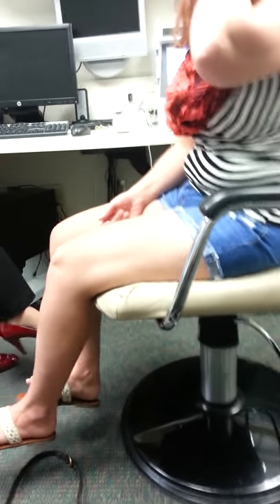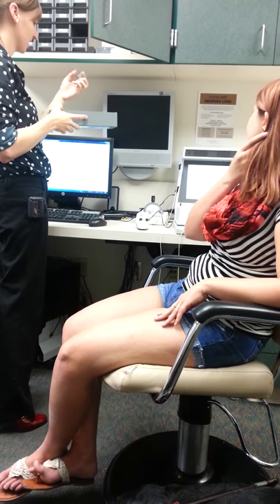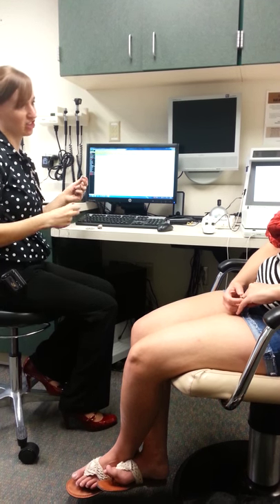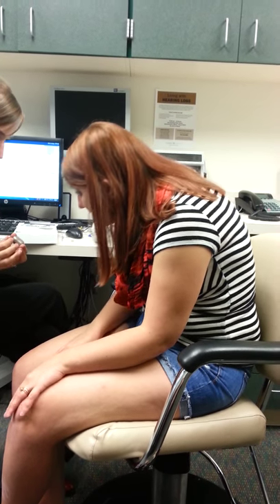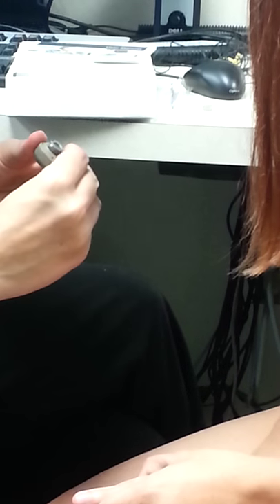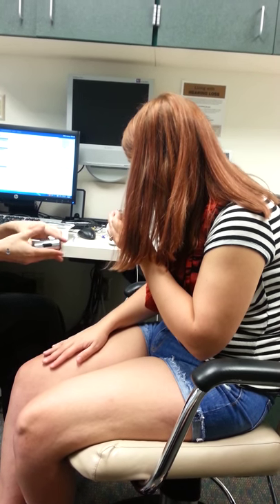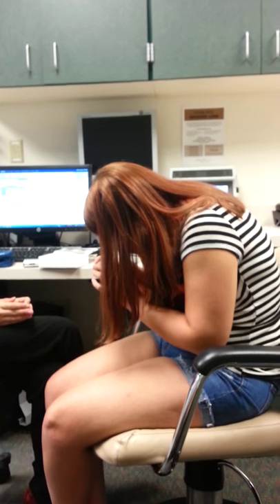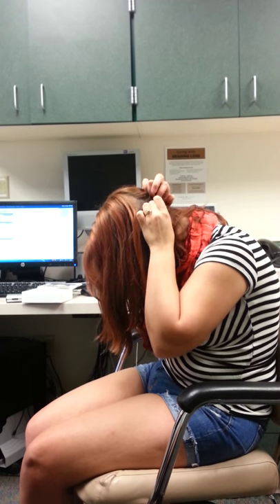Journey to better hearing part 2 the processor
This is the day I got my processor!  Sorry for the length and the craziness hope you enjoy